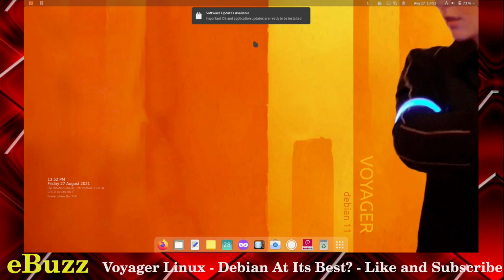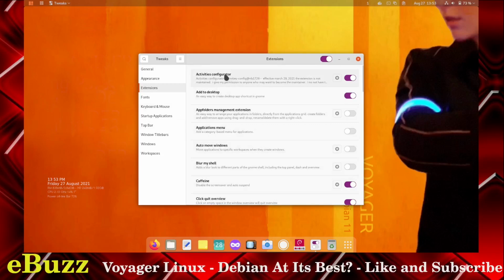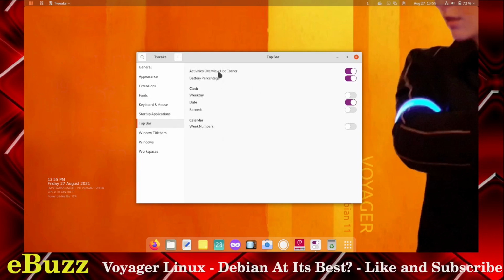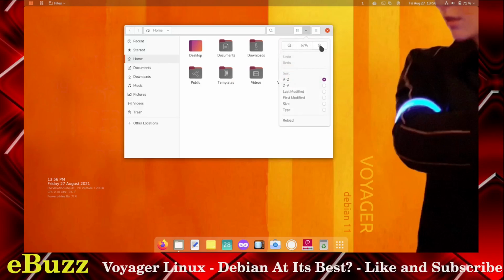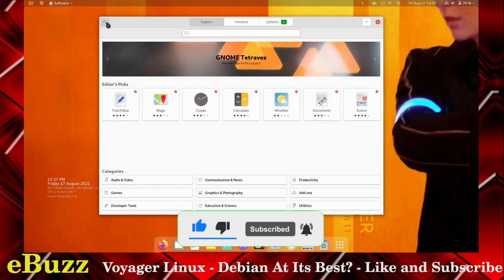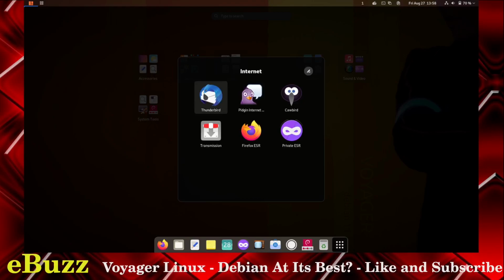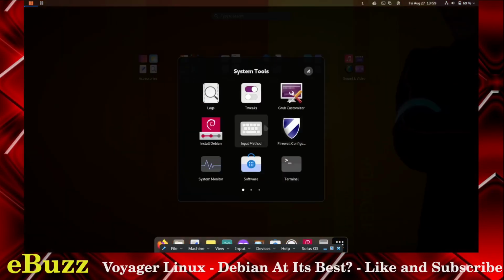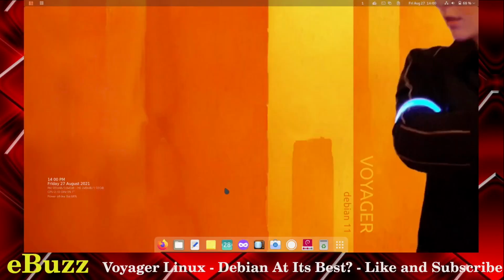Voyager Linux 11 - Debian At Its Best?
Just a quick overview of Voyager Linux 11.  Covering base look, feel and settings.